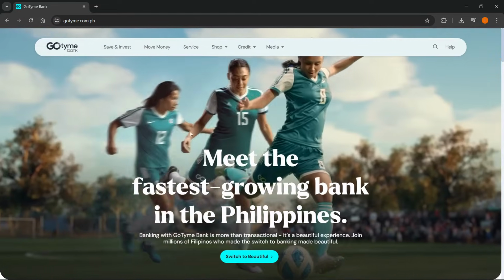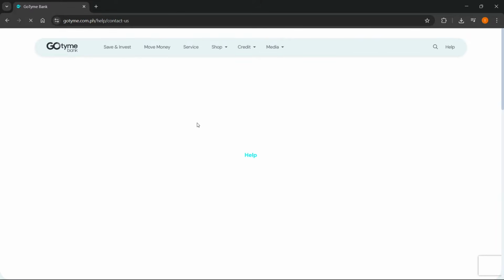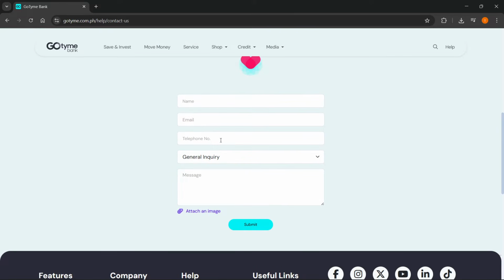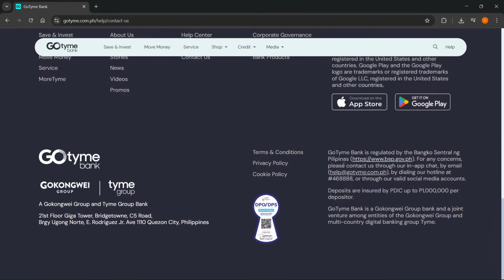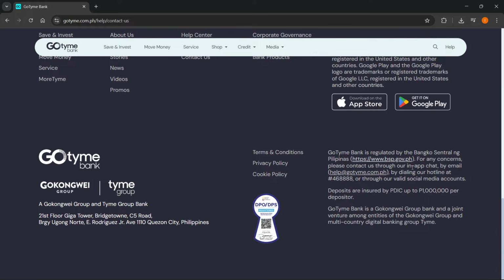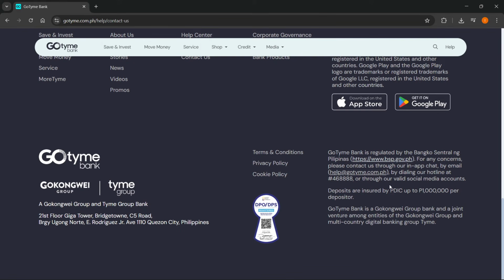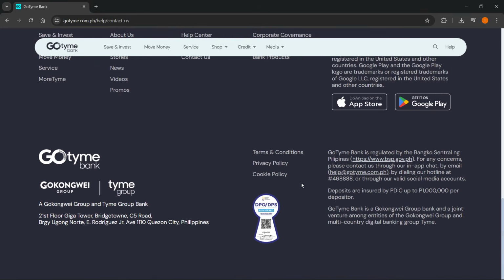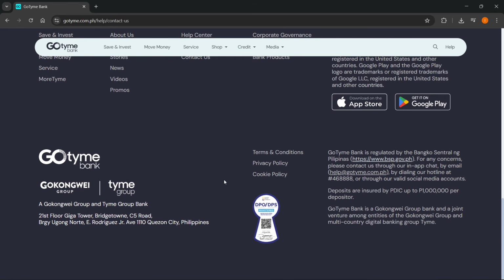How To RECOVER GoTyme Bank Account Without Phone Number (QUICK & EASY) 2026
In this video, I'll show you how to recover your GoTyme Bank account without a phone number. This is a full guide on how to regain access to your account quickly and securely in 2026. In case you've been trying to learn how to recover your GoTyme Bank account without a phone number, this is the video you need to see!